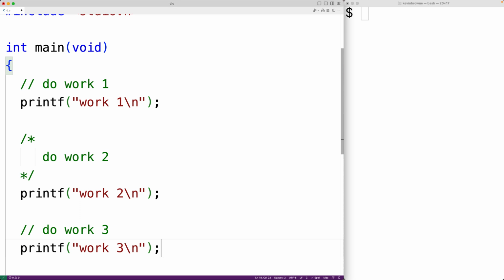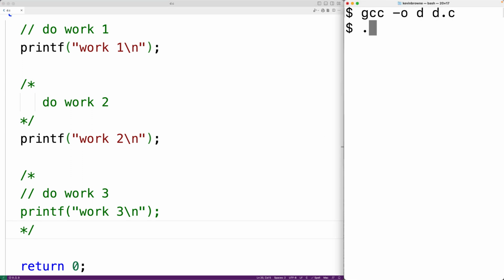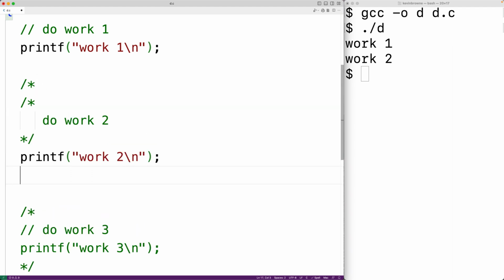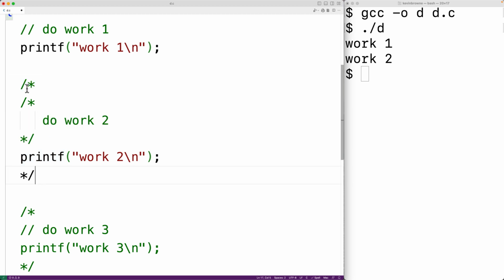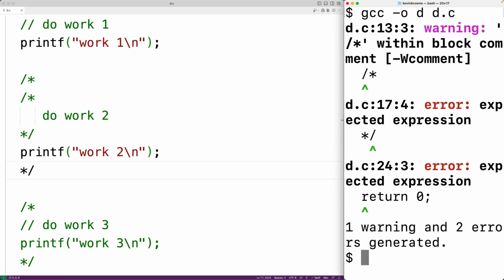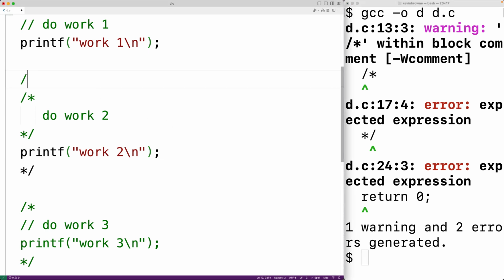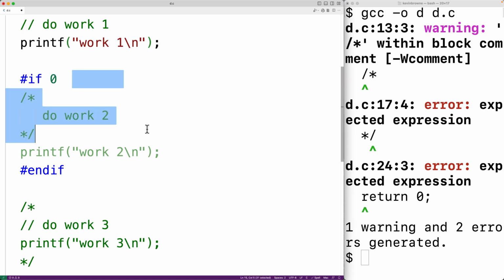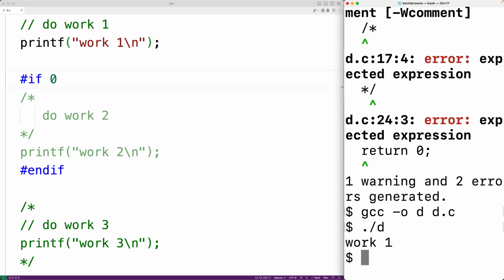How To Use if 0 ... endif To Remove Code For Debugging | C Programming Tutorial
How to temporarily remove sections of code using if 0 ... endif in C, an alternative approach to the debugging technique called commenting out code. Source code to build a portfolio that will impress employers!